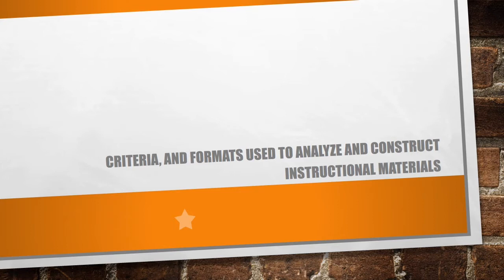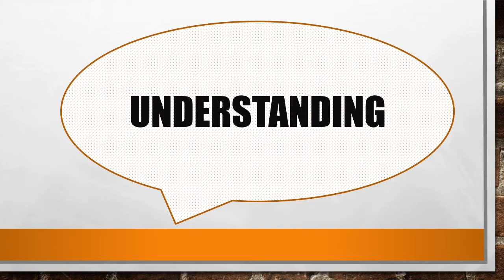Factors to Consider in Writing Instructional Materials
Presentation under the Topic EVALUATION AND ADAPTATION OF MATERIALS for GROUP 1